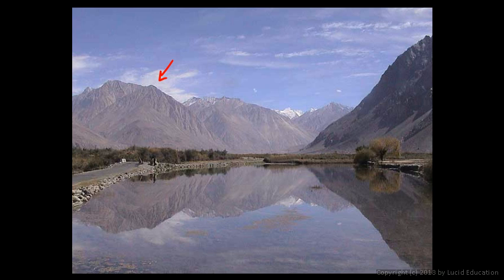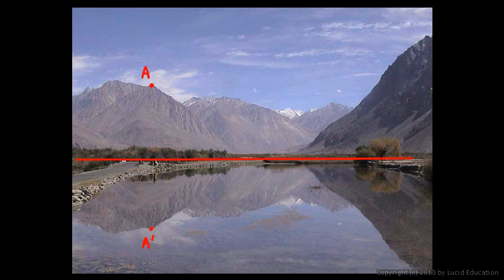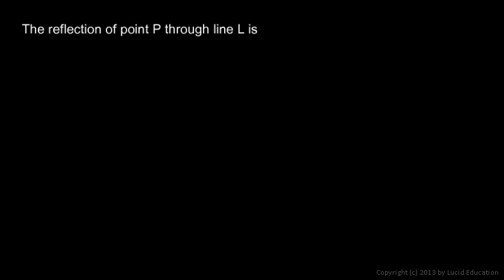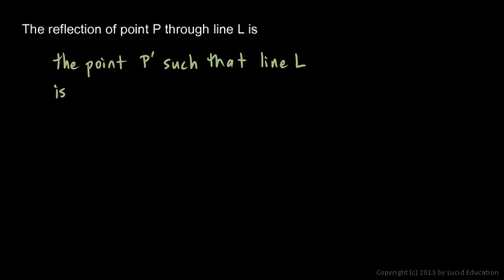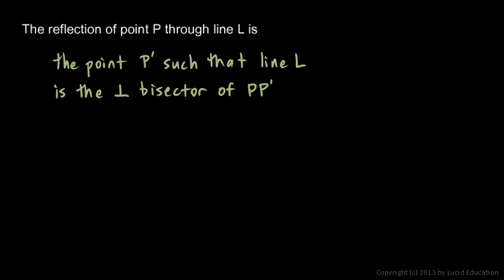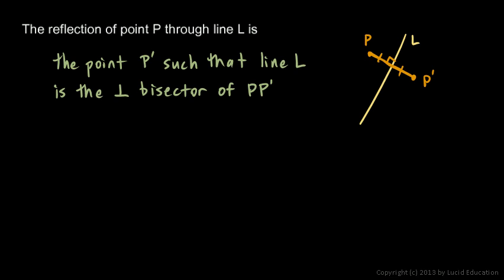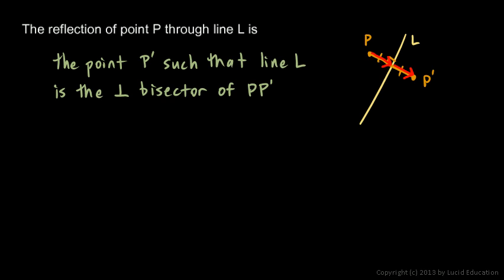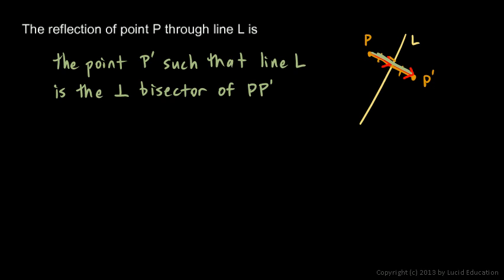Geometry 8.02a - Reflections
Introduction to the lessons on Reflection.  Discussion of the concepts and a formal statement of the concept.